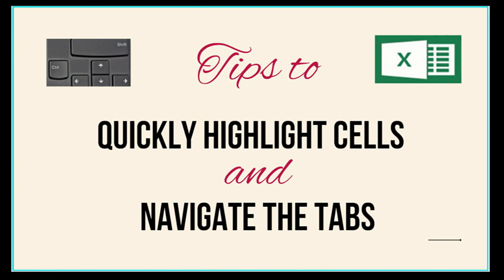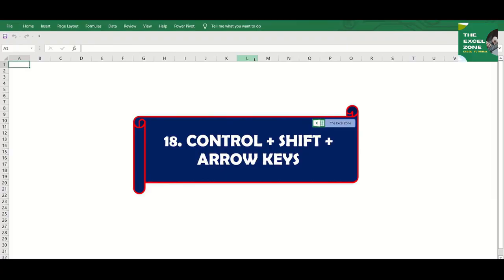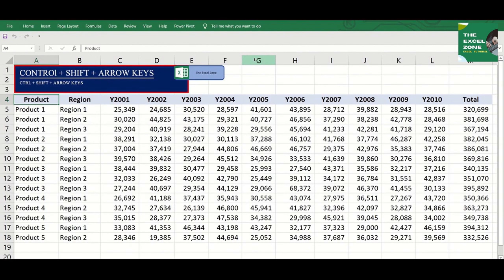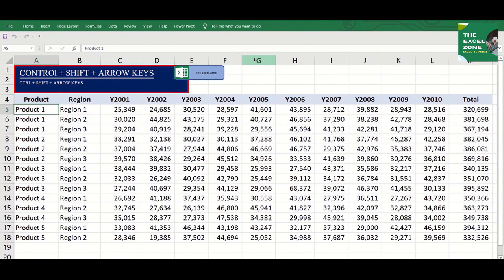Tips to Quickly Highlight Cells and Navigate the Tabs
Highlighting cells in Excel can be much faster using some simple shortcut keys. You can quickly select and highlight multiple cells in a contiguous range with the use of 3 shortcut keys – control, shift and arrow.

Additional tips! Just 2 keys:
1. to go back to the previous tab (control and page up)
2. to go to the next tab (control and page down)
3. to quickly highlight the entire column (control and space bar)
4. to highlight the entire row (shift and space bar)

Watch this video to know how. Plus you will also learn how to swiftly navigate the tabs without using a mouse.

Title: Tips to Quickly Highlight Cells and Navigate the Tabs